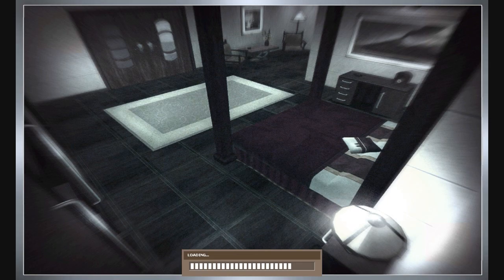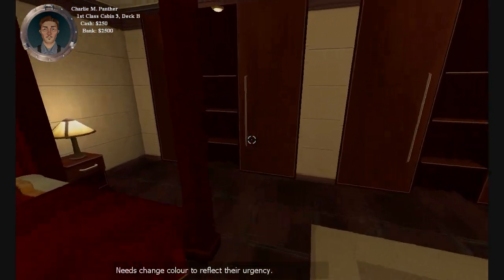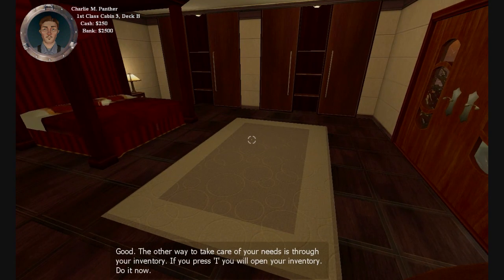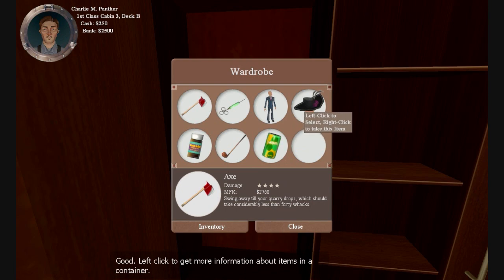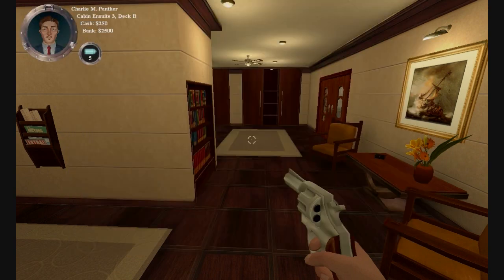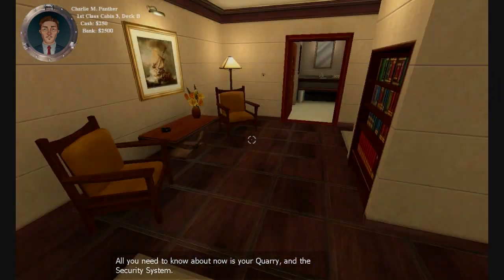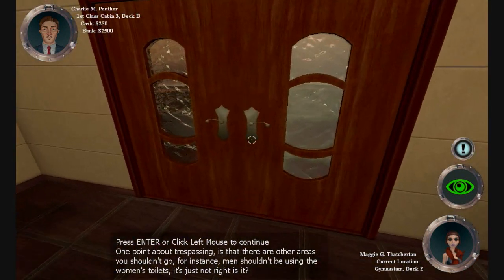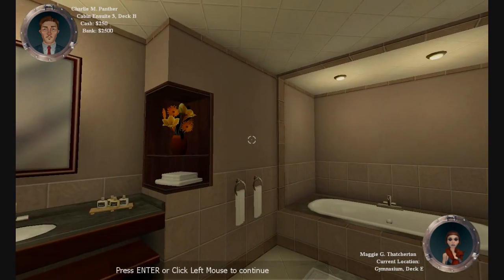Let's Play The Ship01: Sexy London Voices!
Grim's about to embark on a fantastical adventure over the seas, with back stabbing, stealth needles, deadly pool cues, and sexy London voices.  Let's watch.